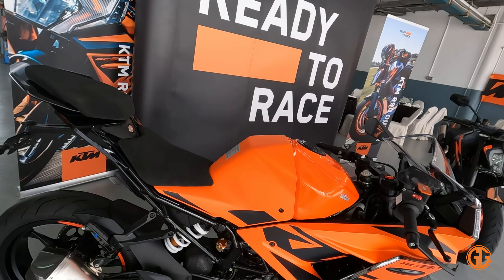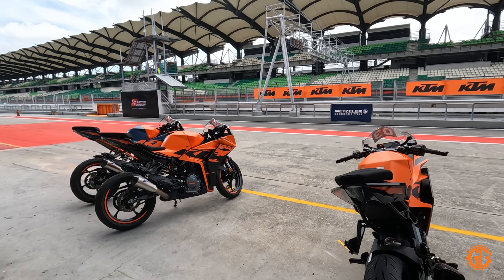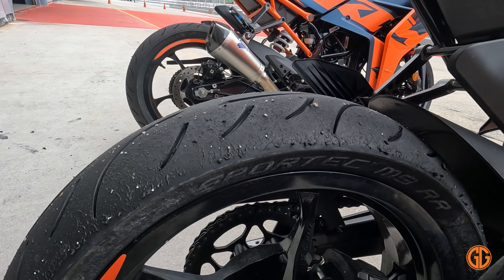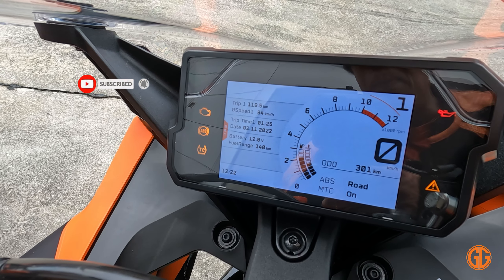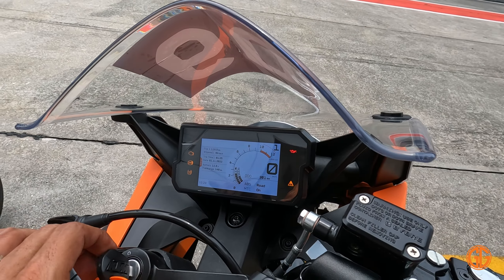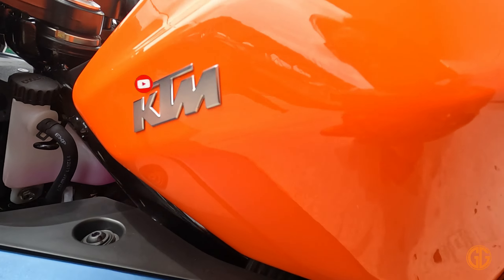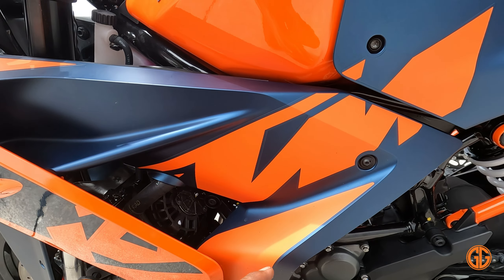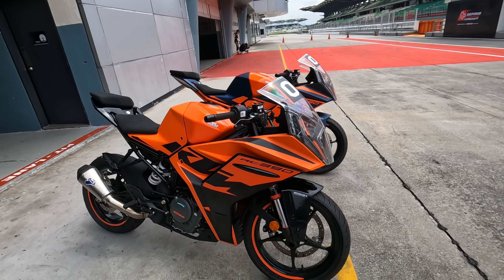KTM RC 390 (2022) MALAYSIA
GG KTM .. selamat menonton..terima kasih